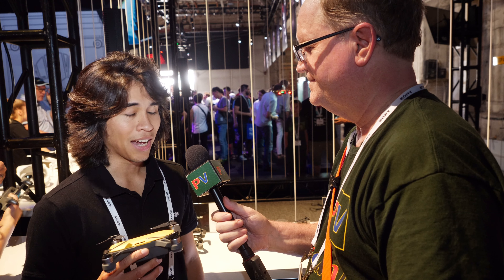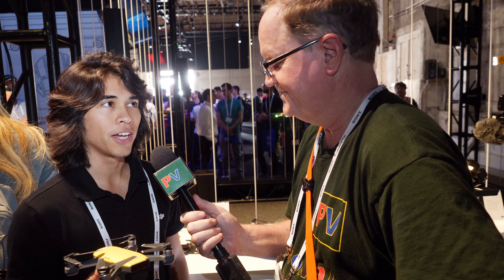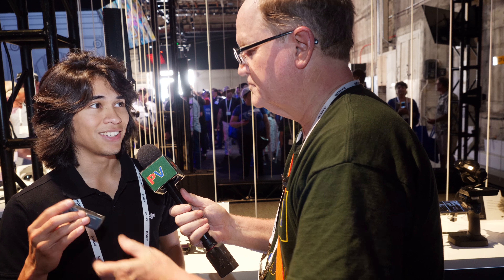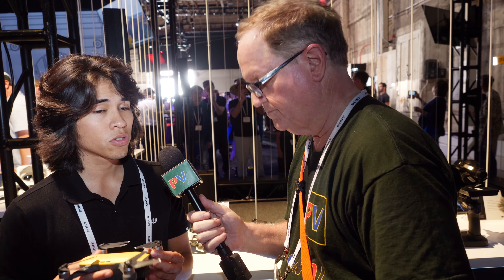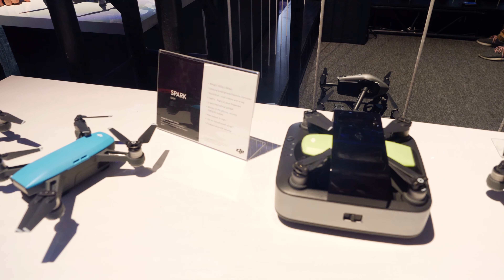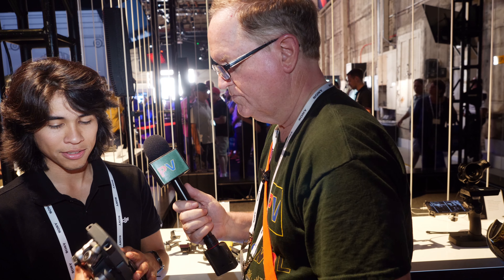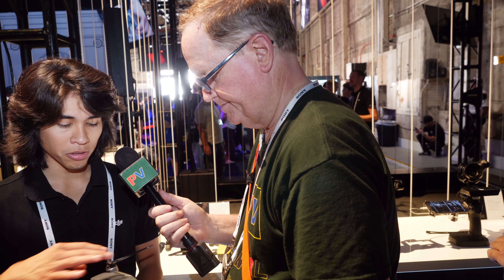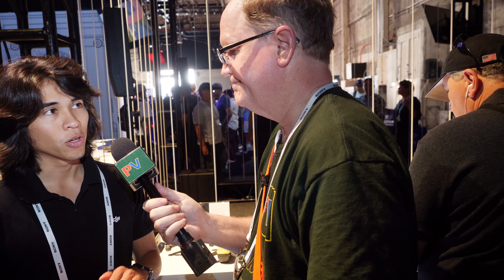DJI Spark Drone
Interview with Francisco Toro at Cine Gear 2017 about newest and smallest DJI Spark drone and acessories for it.